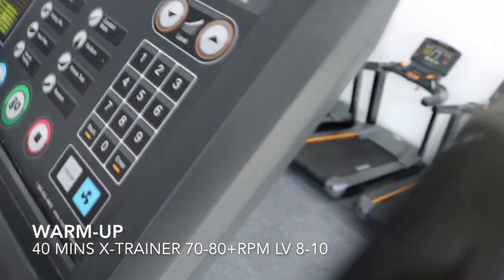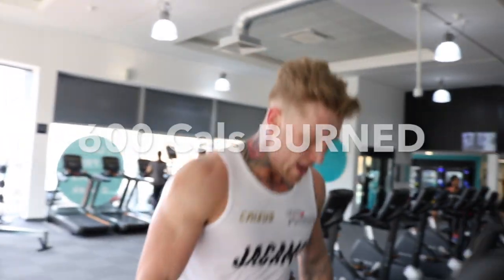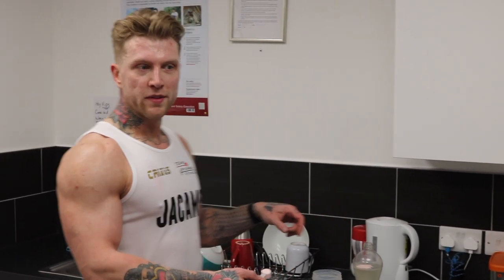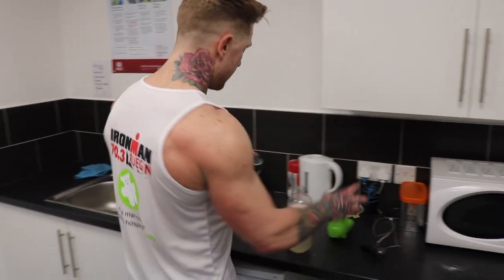"The hardest leg workout in the world?"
Welcome to Motiv8! A one of a kind Personal training service that offers you more than your average trainer. The company is a partnership with Ryan Morris- Ryzabove Fitness and Sam Hughes- STPT, two experienced trainers boasting a combined 10 years service in the fitness industry. This channel is here to help and inform everyone in relation to health, fitness and motivation!